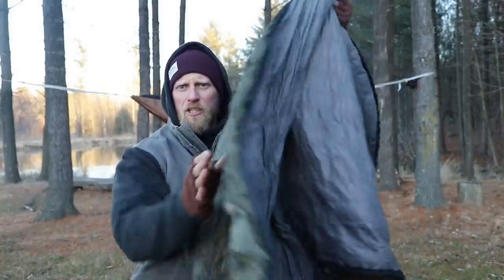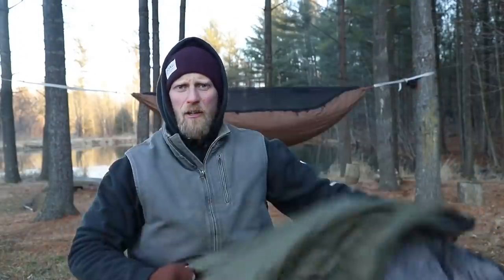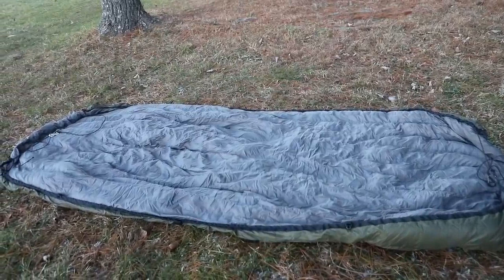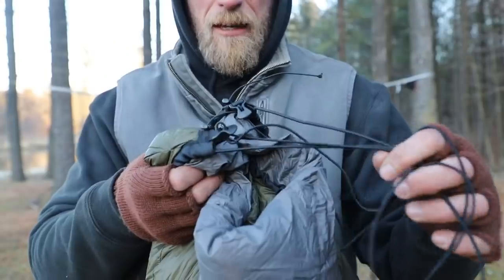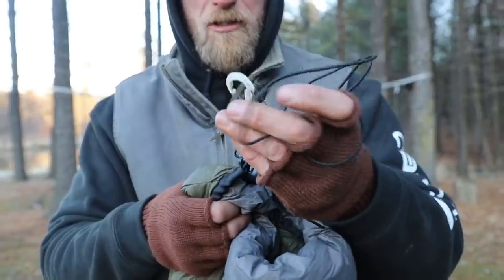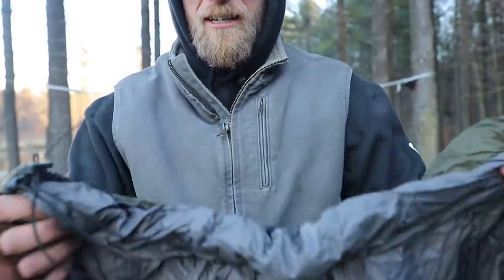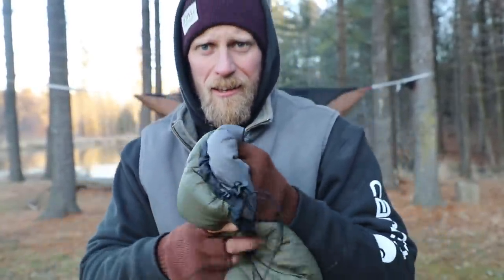Beginners Guide to 0° Hammock Camping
Dan